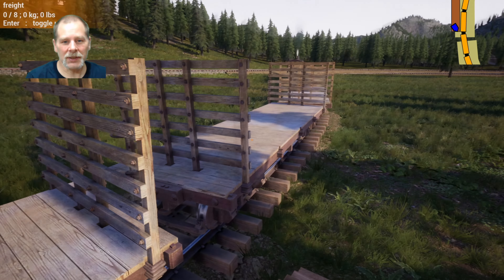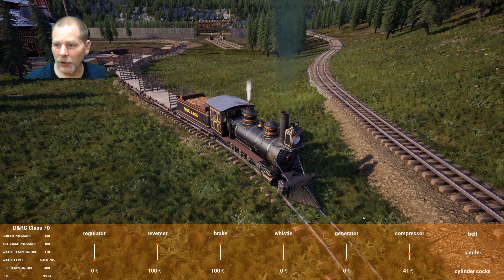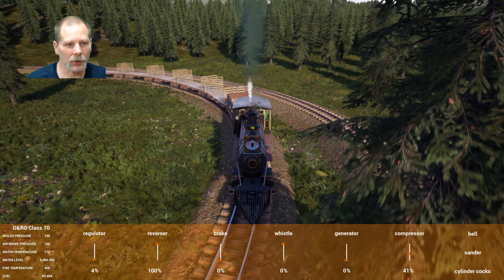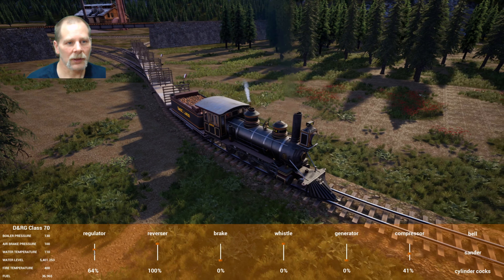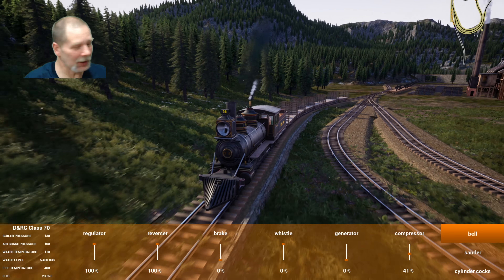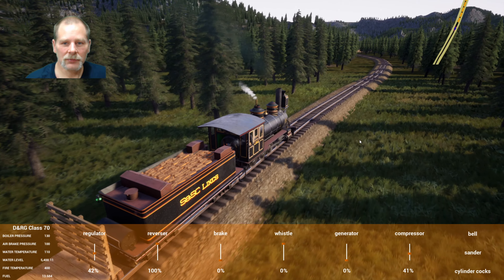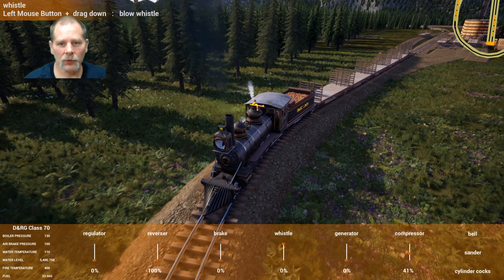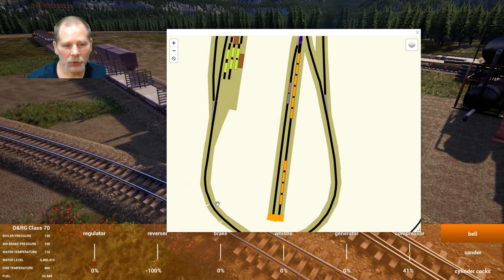Popcorn - Railroads Online! Ep66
Bitcoin:1D2sXtawzbWhd1mYtEbka5noaBHbASoxCd
ETH: 0x3A2CF97aEBd3c20c9ec3CCb9A388c51237A05e15
Cardano: addr1qx62exeq6z3fygjdrnylrzjwkxw2muu70e9dlpql6j54u9expedjjv7pgpt2ese4ycxqz7xjyn9k28exdjtfffh6nc8skdlarp
Dash: Xs7xsyH8t12FzSkrHGXuS2E3UhXqkqfuGe
Dogecoin: DPfWuBzCsGZiSSsG1wL6iGYUwbZKN4YoUn

- Discord server

Thanks to my supporters: MuffinMan, Storfirn, Nick Edwards, Kara Croft, Korathal Jones, DataLoreQ, Boudinot1776, TheSlacker64, Anonymous, AlexDurrani, Georg Klang,  Adam Saunders, Anders Hellbom, Edward Dolezal, Unity Gamer, Modus Moron, Paul Lovekamp, Kevin Caldwell, Hades666, Beerbag, ArcticLyn, Steve Sudbury, Fire Nation, Fazer Jorda, John Slagle, Grandpa's Gaming.

♫ ♪ Intro and Outro Music by me!
Cosmic Deadline (14EDO)